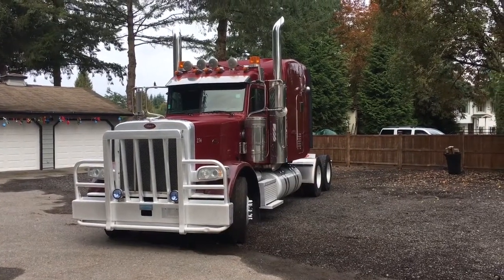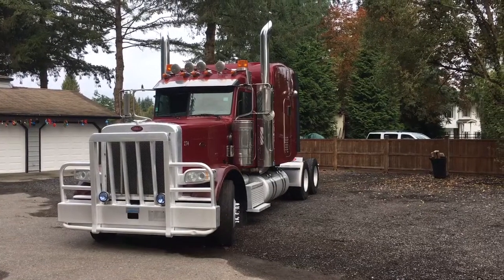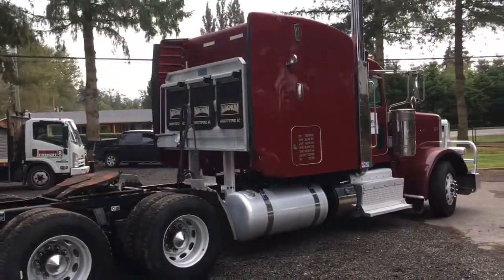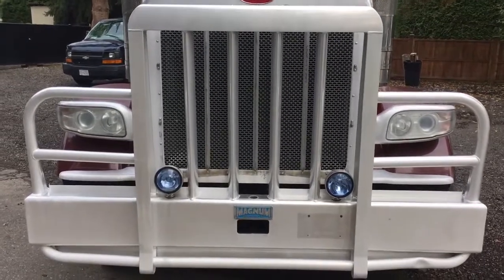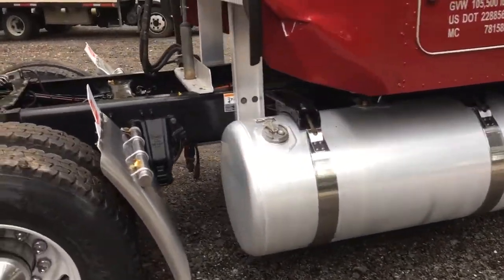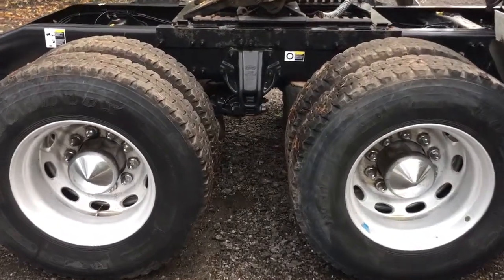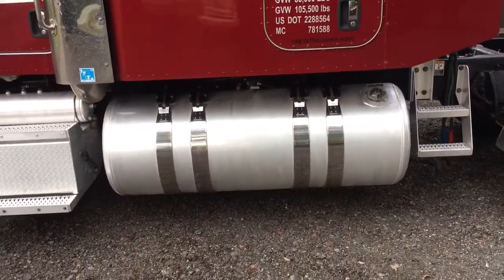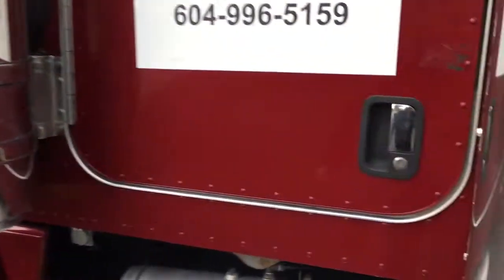2013 Peterbilt 388 Tractor